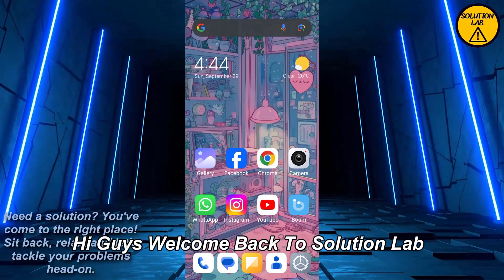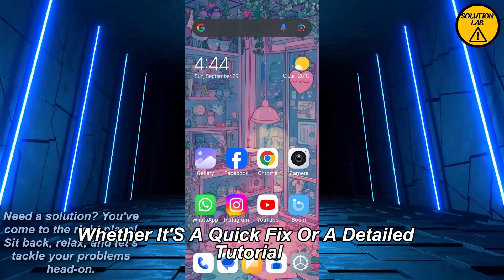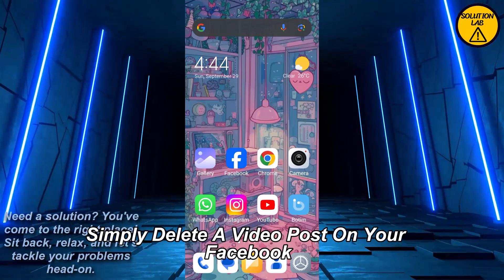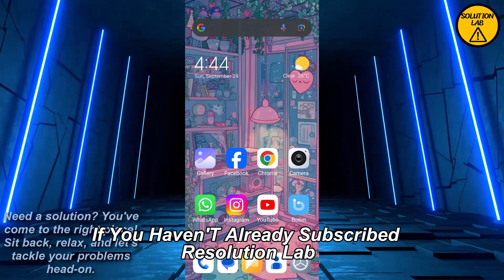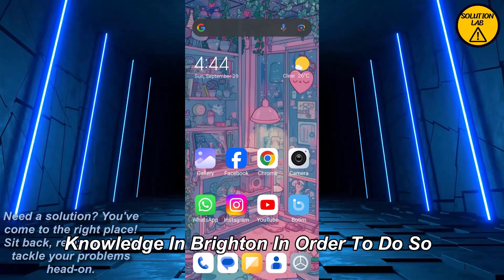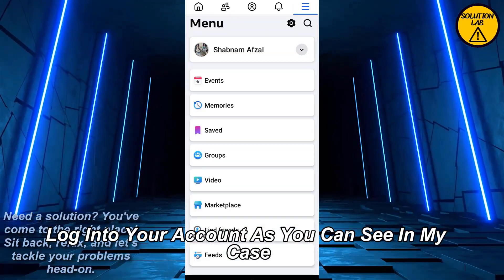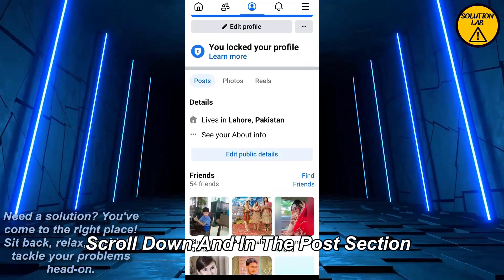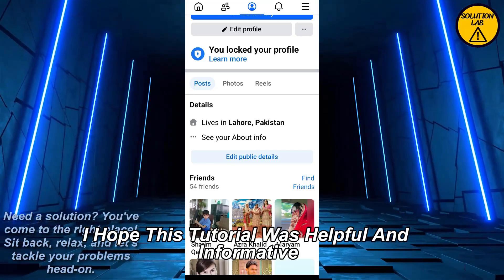How To Delete A Schedule Post On Facebook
In this video we will learn "How To Delete A Schedule Post On Facebook"